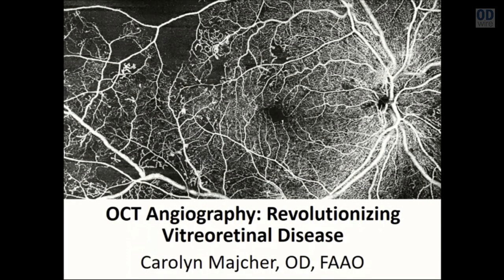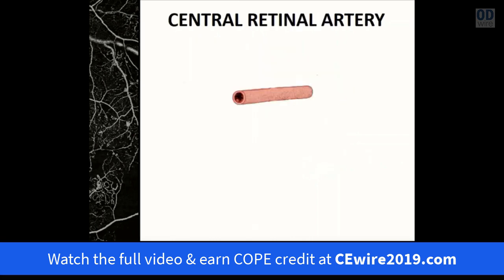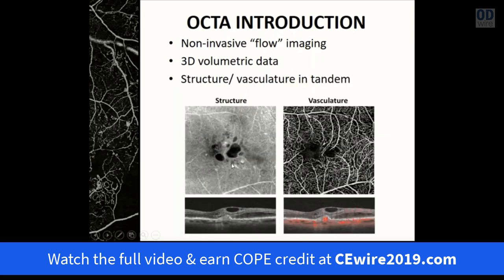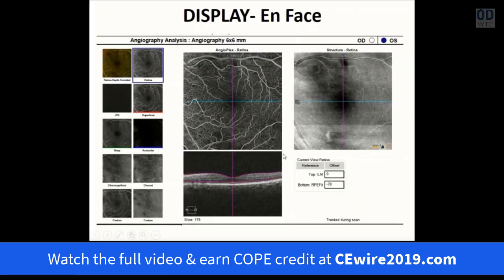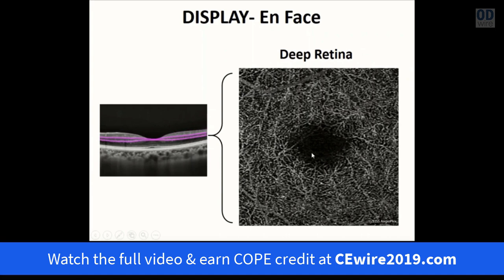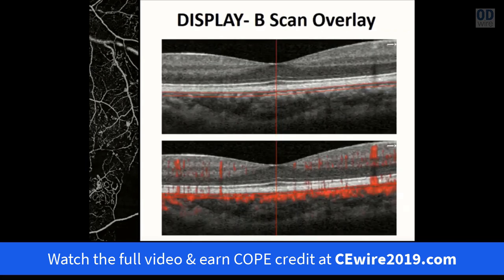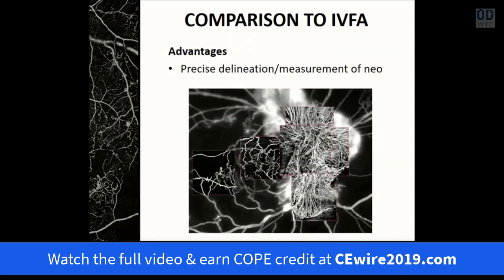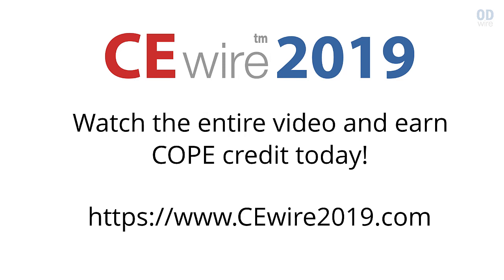OCT Angiography: Revolutionizing Vitreoretinal Disease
OPTICAL COHERENCE TOMOGRAPHY ANGIOGRAPHY: REVOLUTIONIZING VITREORETINAL DISEASE
Carolyn Majcher, OD, FAAO

COPE ID: 60195-PD

Recent advances in optical coherence tomography imaging technology now include angiography which allows for quantification of vascular density and flow within the retina and choroid.

These advancements have led an explosion of research regarding the clinical utility of optical coherence tomography angiography (OCTA) in various retinal diseases.

This course will provide a review of this emerging technology including its advantages and limitations as compared to conventional fluorescein angiography.

Additionally, the role of OCTA in the diagnosis and management of a variety of retinal conditions including diabetic retinopathy, retinal occlusive disease, and age-related macular degeneration will be explored.